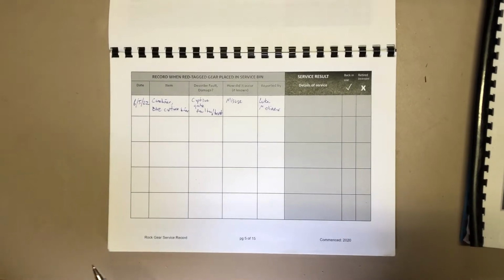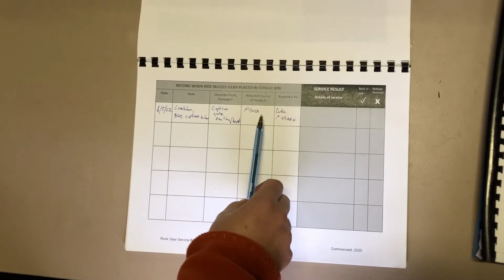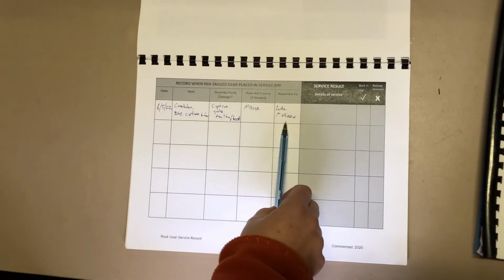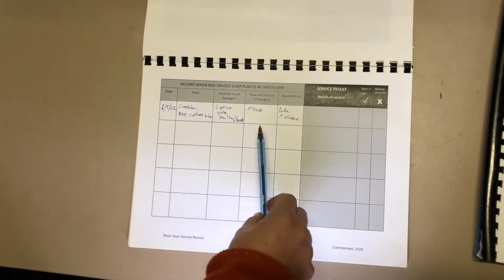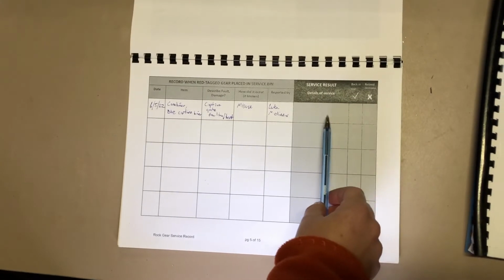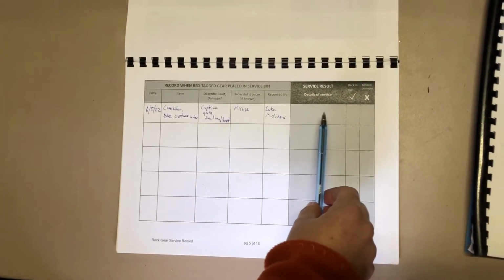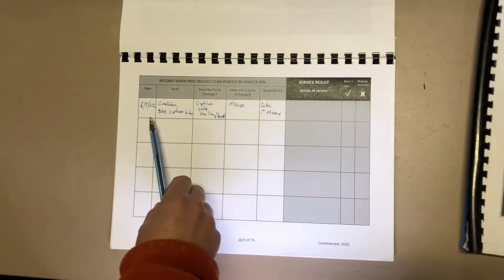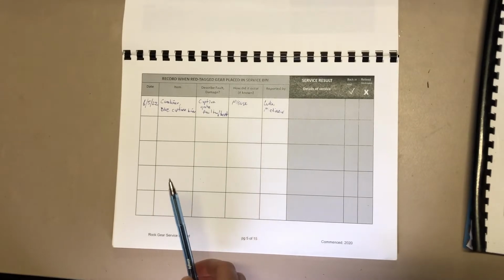Workplace Health and Safety in Abseiling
Video discussing relevant policies s add d procedures for abseiling.